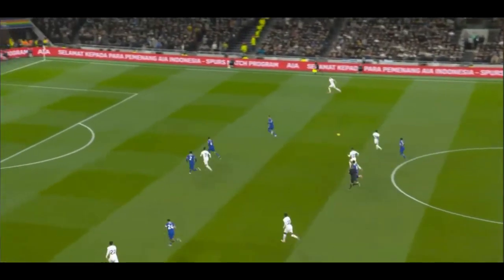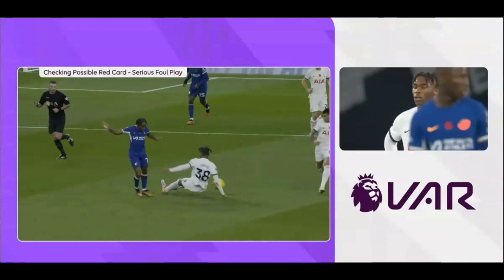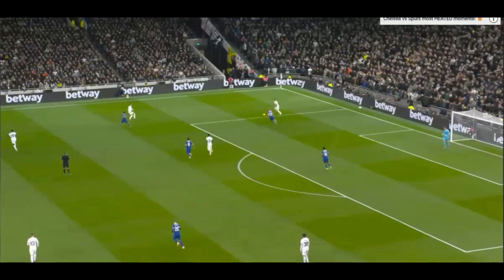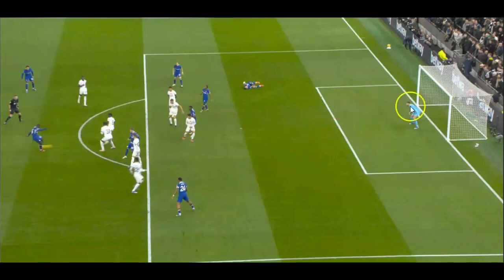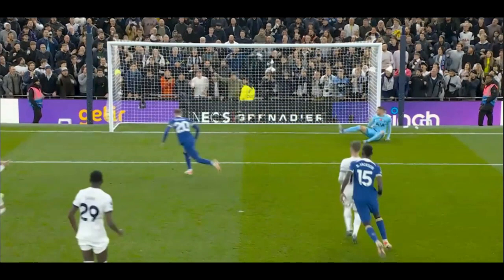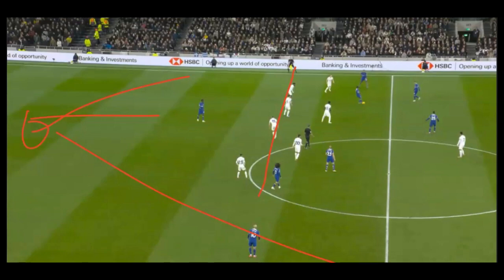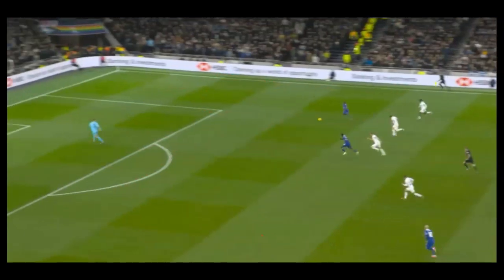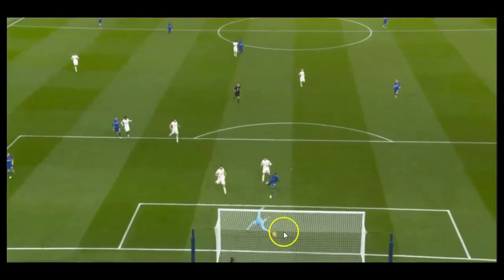VAR Does Heads or Tails to make decisions !! Tottenham 1-4 Chelsea Technical Analysis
Tottenham 1-4 Chelsea technical analysis

If you like my voice cheek out my books!